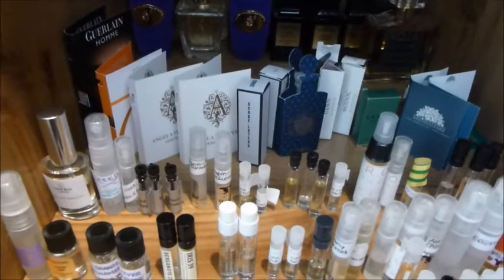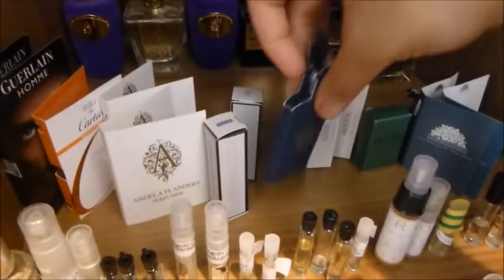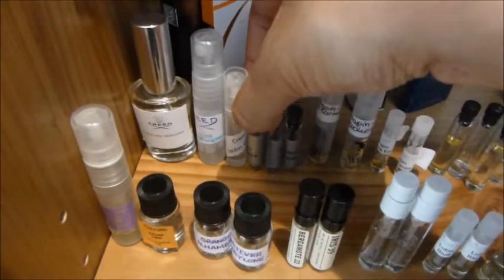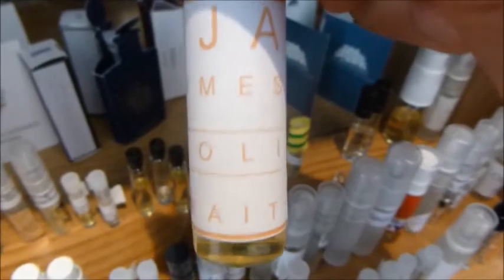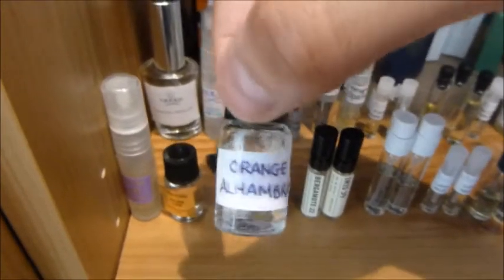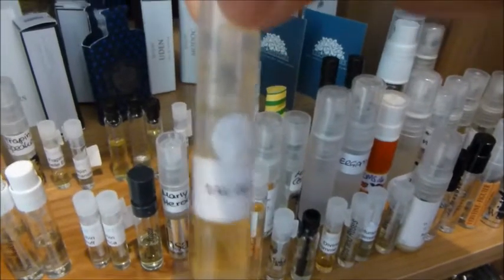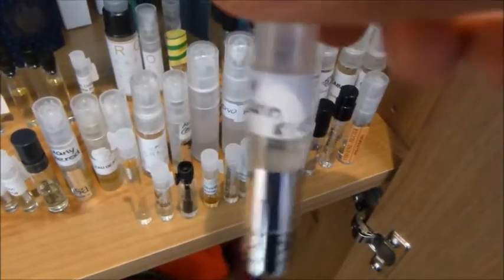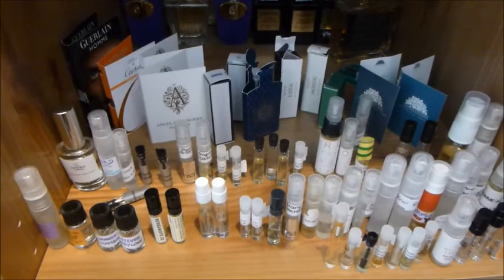72 samples/decants for Spring & Summer!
Today I share with you the fragrances I will be wearing over Spring and Summer.

Forgot to mention Mancera - Cedrat Boise!